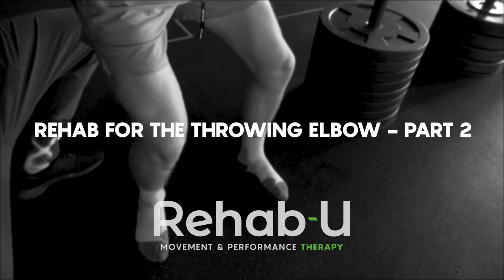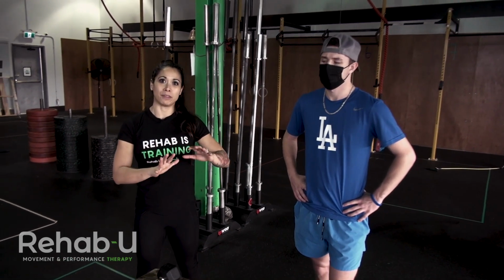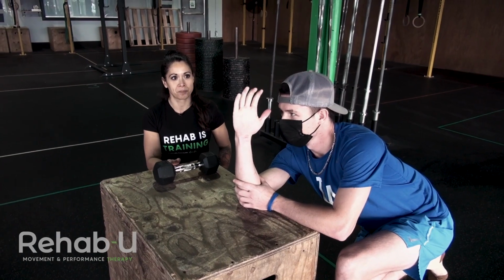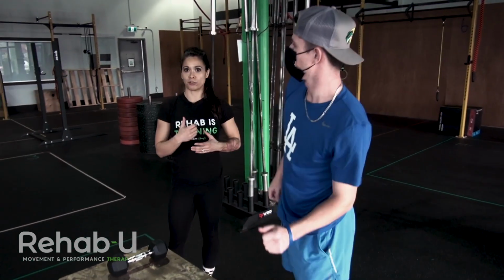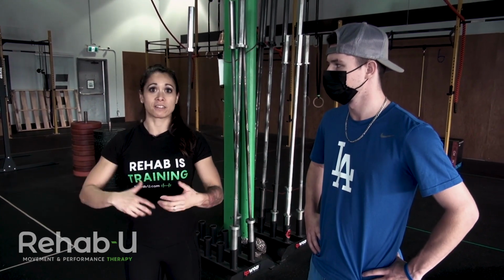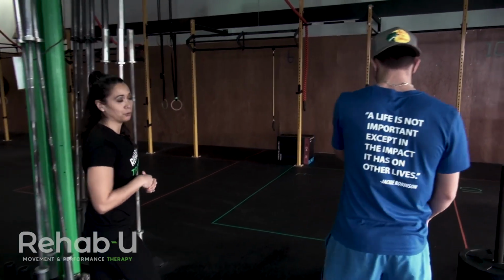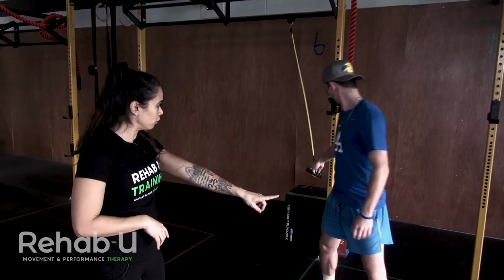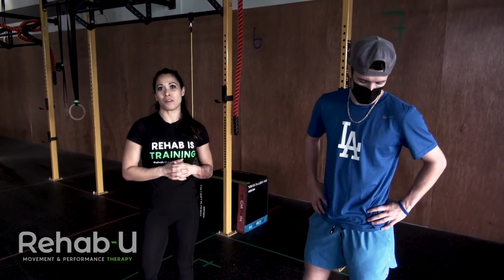Elbow rehab for the throwing athlete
Hi guys, I'm Mai-Linh Dovan, Certified Athletic Therapist and Founder of Rehab-U Movement and Performance Therapy.

👀 BECOME A MOVEMENT & PERFORMANCE THERAPY SPECIALIST
Optimize fundamental movement, build capacity, and maximize performance

Live and online courses for personal trainers, fitness professionals and health care providers

In this week’s video, we’re going to talk about rehabbing the throwing elbow.

So I'm with Matt again (a pitcher who has undergone UCL reconstruction).

And I want to go through some of the stuff that we do typically, structurally for the elbow.

The first four or five, four to six weeks, post-surgery are really about recovering from the surgery and recovering range of motion and all that kind of stuff. And we went through other elements throughout the kinetic chain that we need to assess during that period to make sure that when Matt returns to throwing, he's not getting excessive valgus stress at that. elbow.

That being said, there's always a way to optimize what we typically do within the rehab process for the elbow. For example, we're going to do a lot of mobility work, making sure that Matt gets his extension back, that kind of stuff. He's done a really great job of that, he's got good extension. What I find is always important, is to get athletes to do some homework at home and obviously, they're going to be like soft tissue stuff in the forearms because he's a little bit limited in his wrist range of motion initially, and all that kind of stuff. And in the clinic you can do, you know, manual therapy on that kind of stuff but I like to give athletes homework.

So, one of the things that we would do in the mobilization sequence for Matt, is give him tendon glides exercises.  Now these exercises are interesting because they will mobilize the soft tissue, and they are also going to increase circulation, all kinds of things that the elbow needs right now.  That gliding movement is also analgesic, and it's very interesting to get all those tissues moving and reintegrate that function through the forearm.

So Matt's going to show what those tendon glide exercises look like. We want to have the elbow supported and he's gonna keep the wrist neutral the whole time, flexing the fingers, and then fingers into the hand. So that's the first one. Just do a couple Matt.

Now, he would do essentially about eight of those and then the second one that he'll do is with straight fingers and same thing, always keeping the wrist neutral and then fingers into the hand.

So, those are exercises that he can do on his own that will help mobilize those tissues.

The other thing that we typically find in elbow rehab is all of the wrist flexion, extension, extension elbow flexion and extension exercises. Usually, starting with some pain free, submaximal isometrics, and then progressively moving to isotonics. So things like doing bicep curls.

Elbow flexion and extension exercises are going to be super important because those muscles cross the elbow joint and are important for strengthening the joints. The one thing that we should keep in mind as well though, is we're trying to establish a solid structure, and what we need to go back to is our hypertrophy elements. We're trying to strengthen the structure essentially. So let's make sure that we do things under control.

A lot of the times these exercises are prescribed as the classic 3 sets of 10, with very little attention to tempo, for example. But what we want is time under tension so we can stimulate hypertrophy. We also want slow eccentrics, so we can work on deceleration, which is going to be an important aspect as we get more and more specific in his rehab to recreating the stresses of throwing.

So, just as an example, if you were just doing a bicep curl, I would make sure that I have him do a very slowly eccentric, so down in 5, 4, 3, 2, 1 and then up, right? So that will increase the time under tension for the number of repetitions that I'm doing. So he might have, like a two second concentric with a five second eccentric with one second pause  between the eccentric and the concentric for his ten reps, which increases that time under tension. So at least we're using hypertrophy parameters and we're addressing strengthening the structure.

So that's the kind of stuff that we would have in his activation phase.

Now, if we move to integration, again we want to start slowly preparing, not just the elbow, but also the shoulder for what is going to be like to accelerate and decelerate; what that throwing motion is going to require.